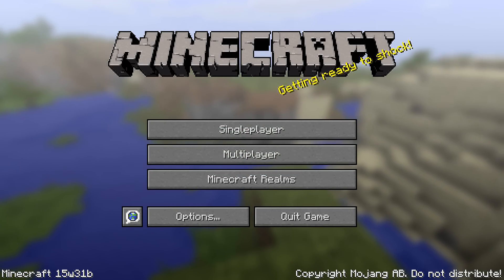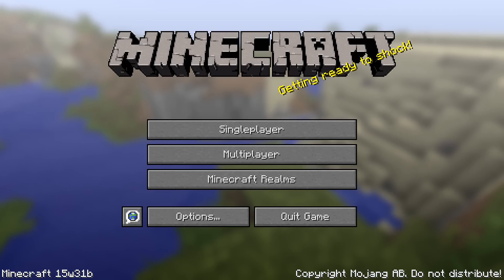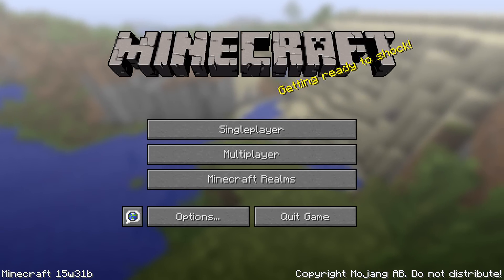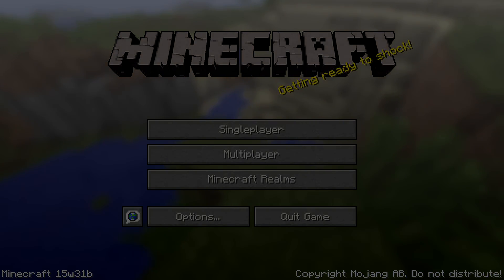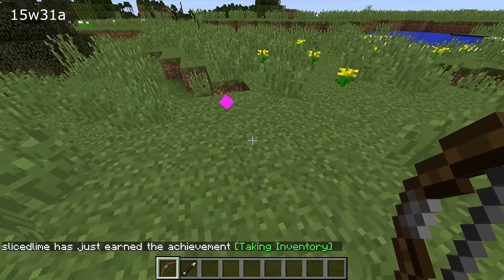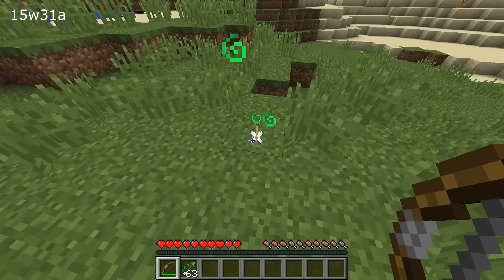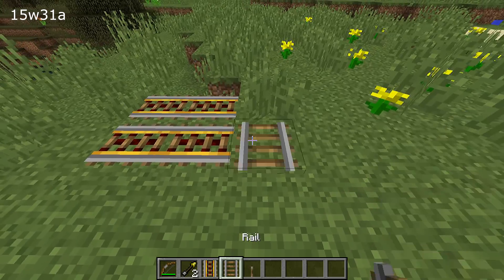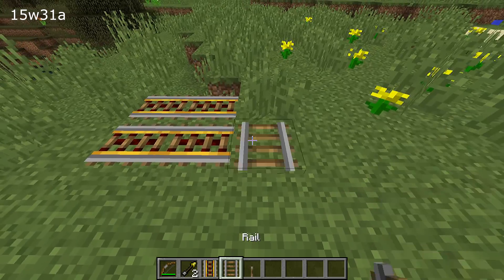What's New in Minecraft Snapshot 15w31b?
Today Mojang released Minecraft snapshot 15w31b -  a bugfix snapshot for the 1.9 development of Minecraft!

If you want to play this snapshot, edit your profile in the minecraft launcher and check the "use development versions (snapshots)" checkbox.  Keep in mind that snapshots are unstable - they can break your world if you are unlucky - keep backups!